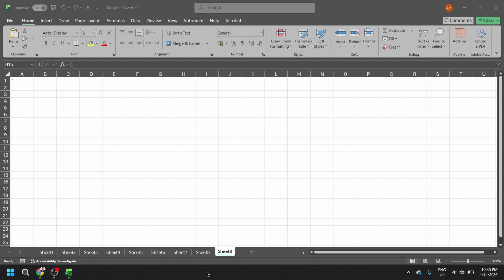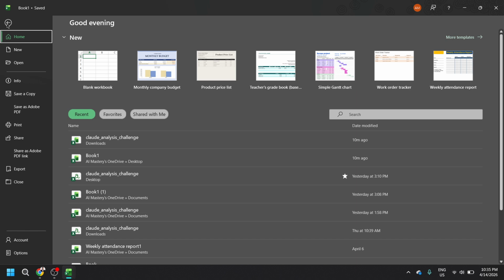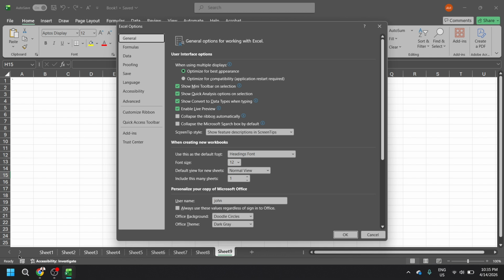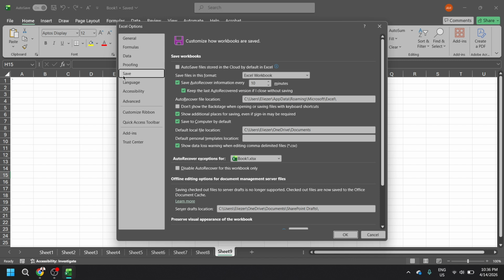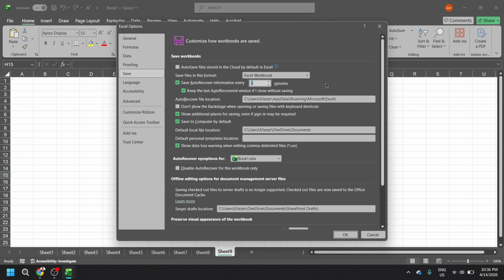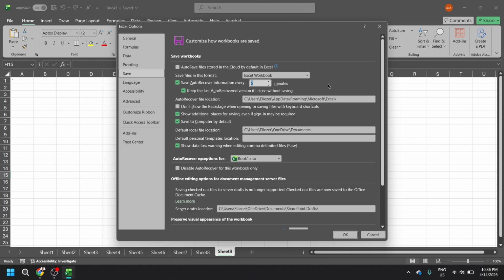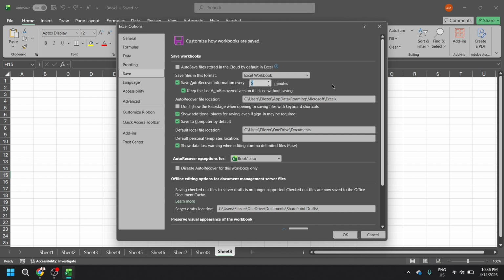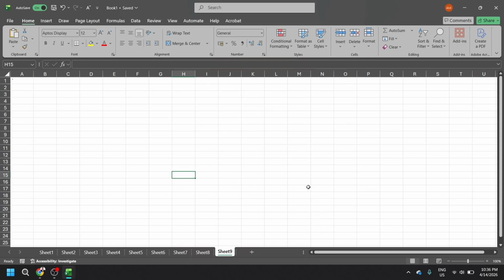How to Change AutoSave Time in Excel (Easy Guide)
In this video, we discuss how to change autosave time in Excel to minimize data loss. You'll learn to adjust the autorecover interval and modify the save frequency in Excel options. We cover best practices for setting the autosave cadence based on your workflow.

00:00 Introduction to AutoSave Time
00:21 Click File to Open Backstage
00:36 Choose Options from the Menu
00:54 Select Save in Excel Options
01:15 Change AutoRecover Time Interval
01:29 Shorter Intervals Reduce Data Loss
01:47 Best Practice: 5 Minutes Recommended
02:03 AutoRecover vs AutoSave Explained
02:16 Click OK to Save Changes